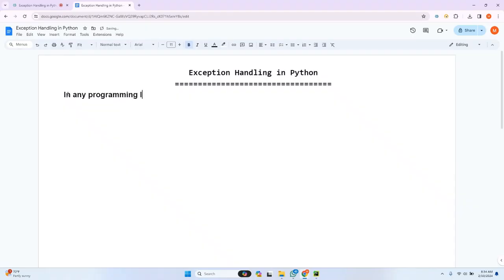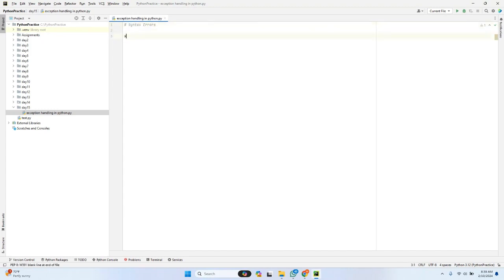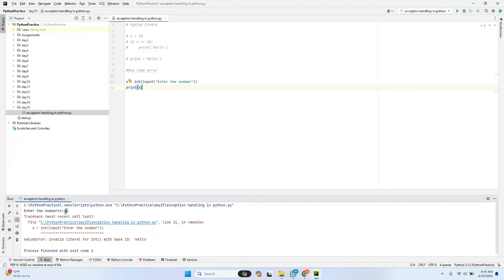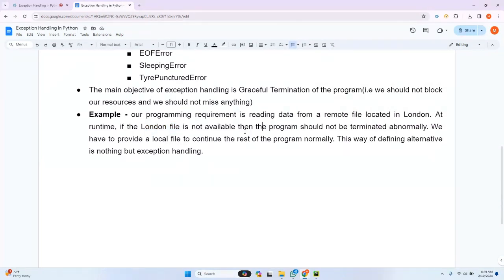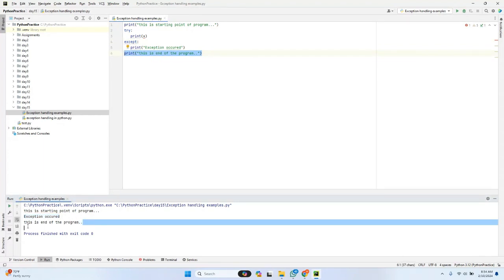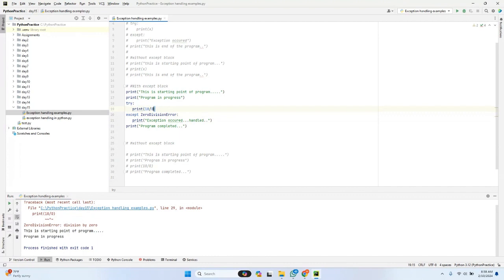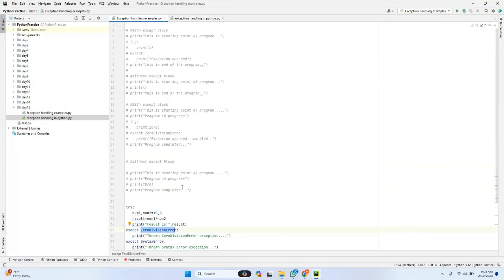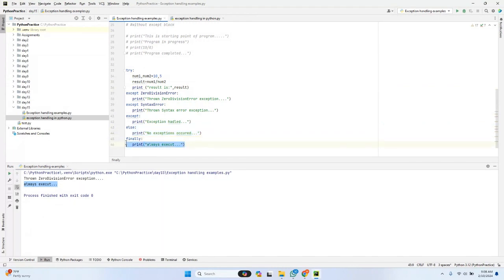Exception Handling in Python